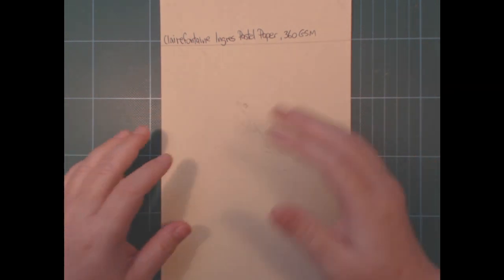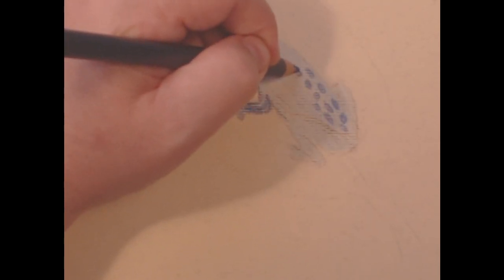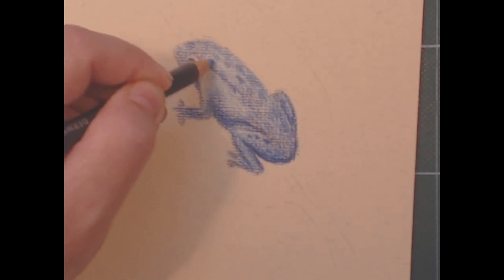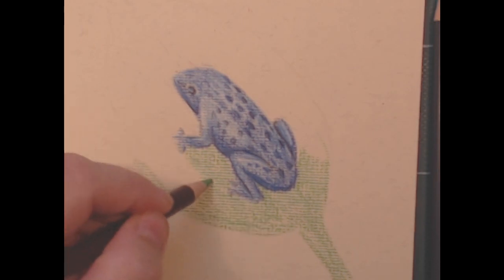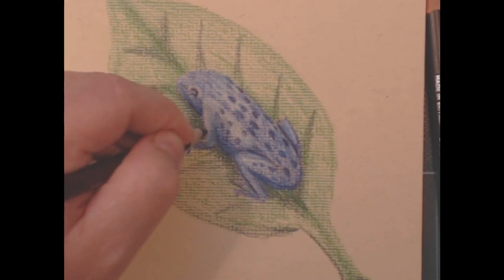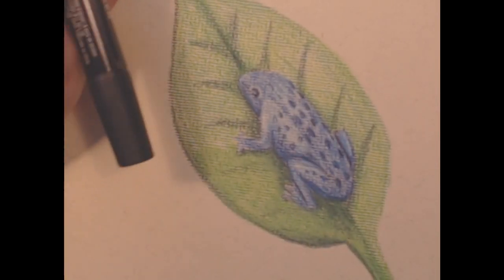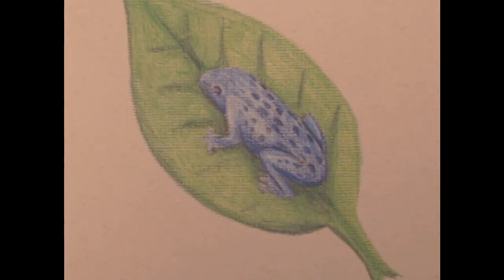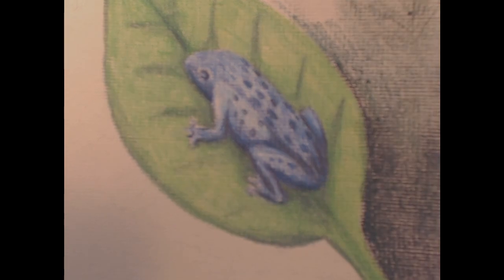Testing Clairefontaine ingres pastel paper part 1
I am testing this paper with coloured pencils and pastel pencils in this video.